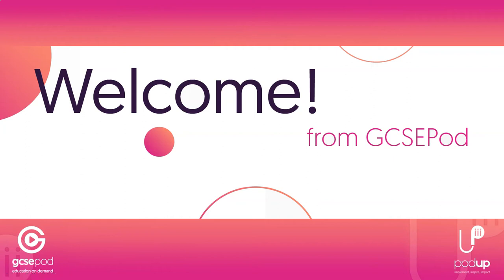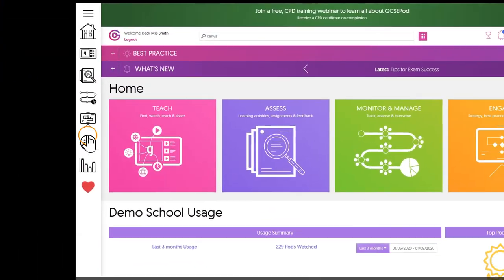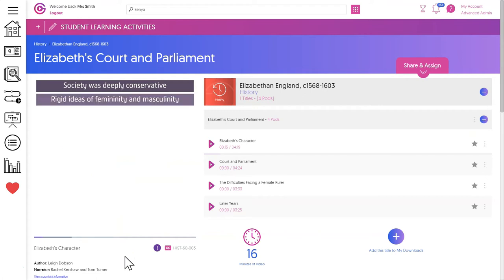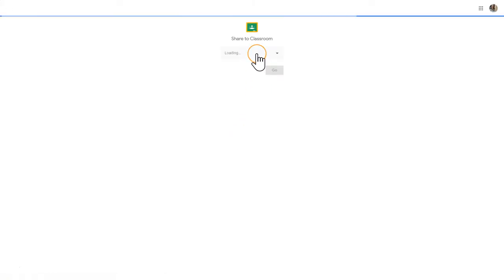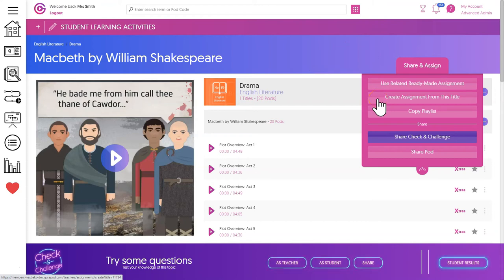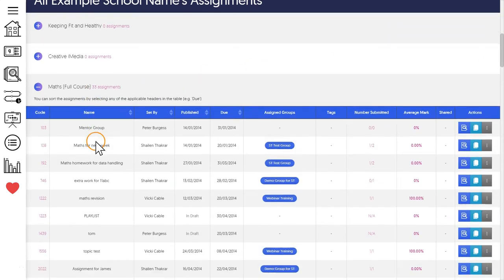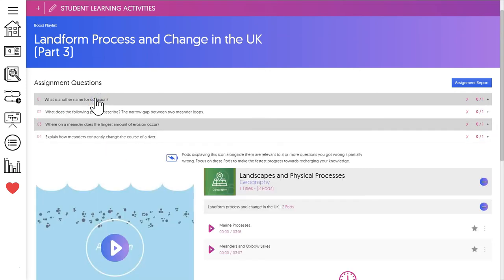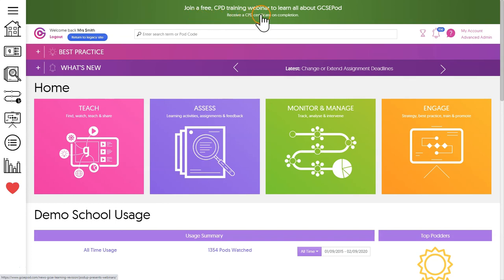GCSEPod introduction for staff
This video provides an introduction to GCSE Pod for staff at Belper School.